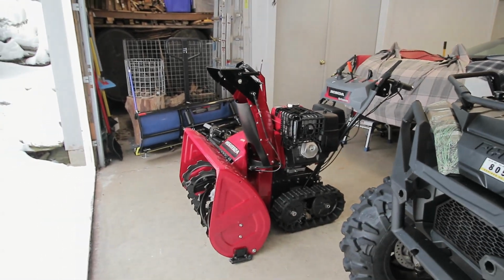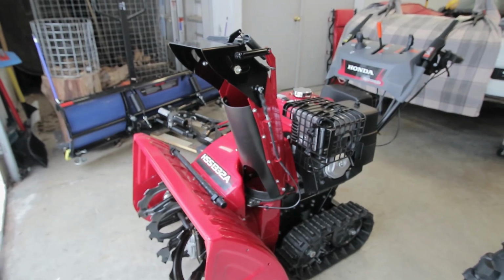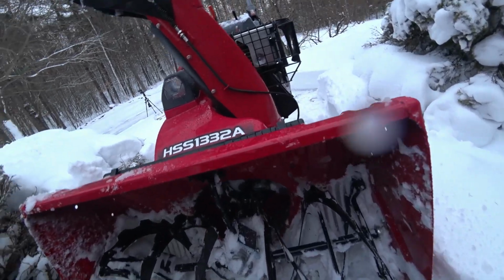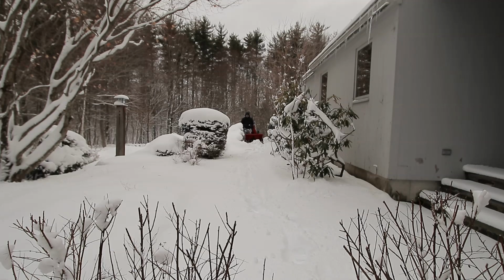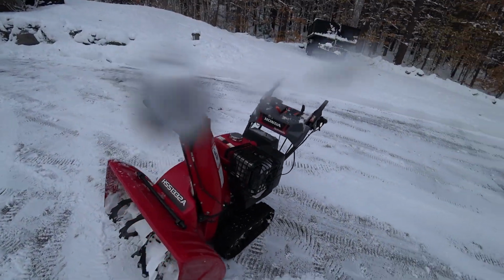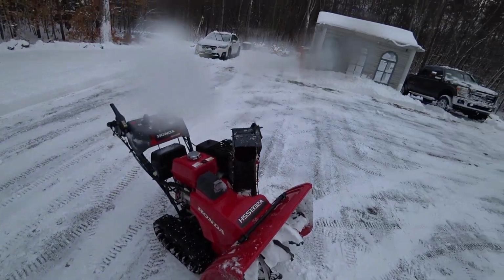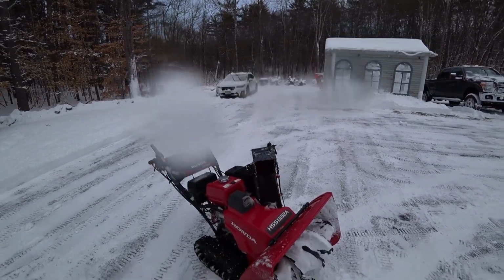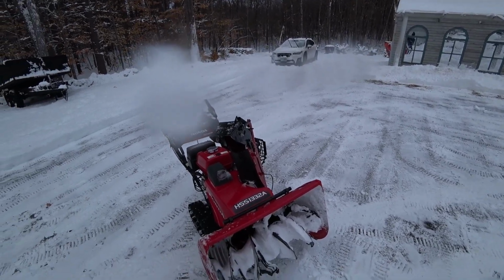UPHILL Climb & Shear Pin FAIL | Custom HSS HDPE Chute Deflector Snowblower MOD | Honda HSS1332ATD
Part 6 - Wet heavy snow testing of my new custom HDPE chute deflector i have redesigned for stray discharge control on my HSS 1332 ATD.  Part 2 was my original was made from teflon which worked very well.

Ebay link to purchase my custom made items:

HSS chute deflector

HSS Self-cleaning Auger Flaps

Inductive Tachometer
WD40 White Lithium Grease
Honda spray cleaner & polish
Honda silicone spray
Maxima SC1 silicone detail spray
Husqvarna Drift Cutter Kit
Oxford Heated Grips 1" bars
Honda Poly Skid Shoes
Honda HSS narrow style (behind auger) skid shoe
Honda Steel Skid Shoes 1 sided
Honda Steel Skid Shoes 2 sided
Honda Cold Weather Cab